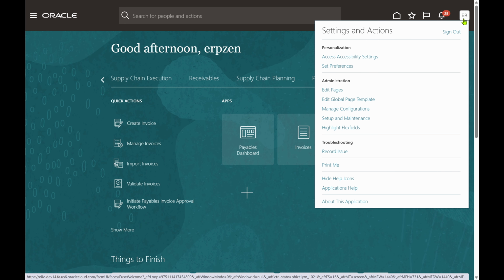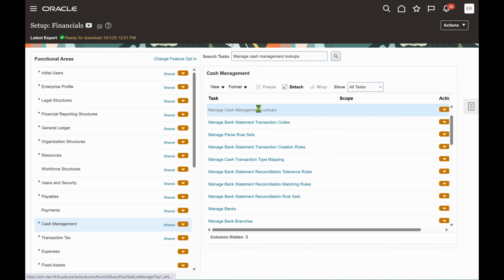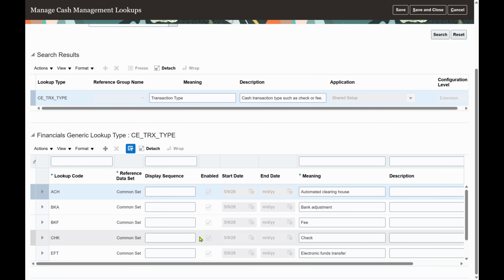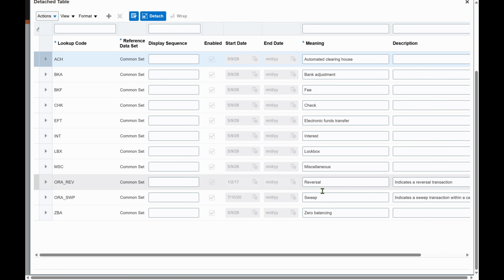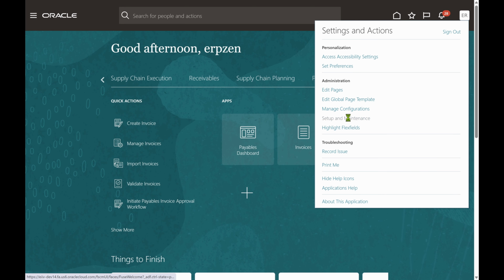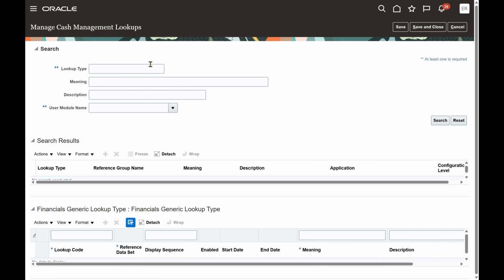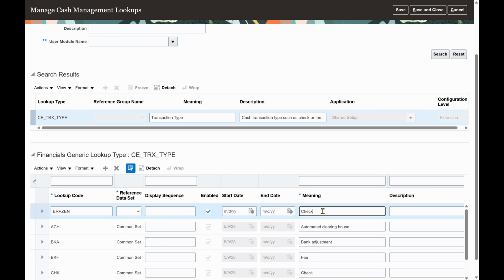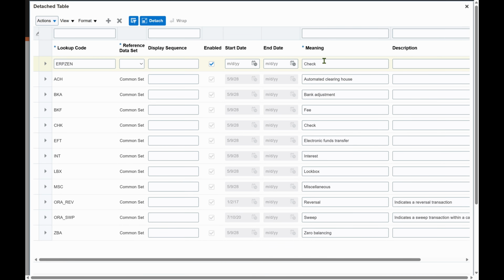3. How to Create Lookups in Oracle Fusion Cash Management Module 🚀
@erpzen 🚀 Learn how to create and manage Lookups in Oracle Fusion Cash Management Module step by step!

In this video, you will learn:
✅ What are Lookups in Oracle Fusion
✅ Importance of Lookups in Cash Management
✅ Navigation to Lookup Setup
✅ Creating New Lookup Types & Codes
✅ Real-time Functional Demo
✅ Best Practices & Common Tips

🎯 Perfect for:
👨‍💼 Oracle Fusion Functional Consultants
📘 Beginners Learning Cash Management
💼 Finance & ERP Professionals
🎓 Interview Preparation & Training